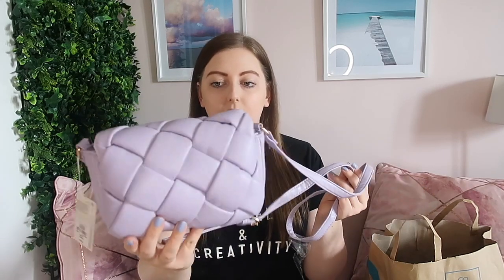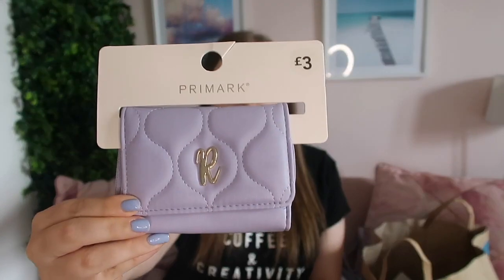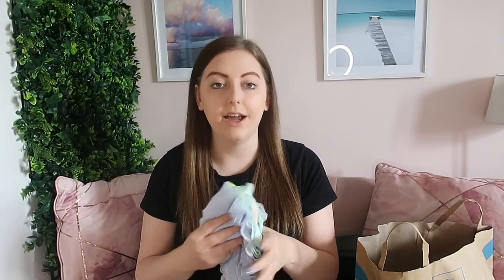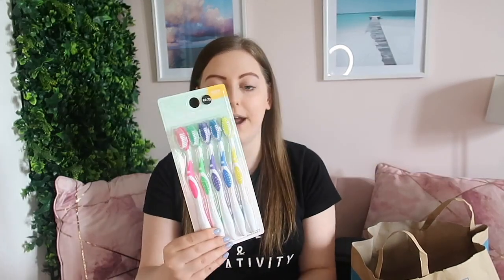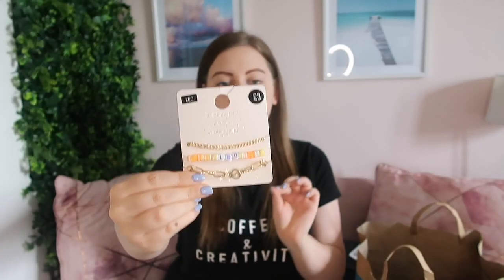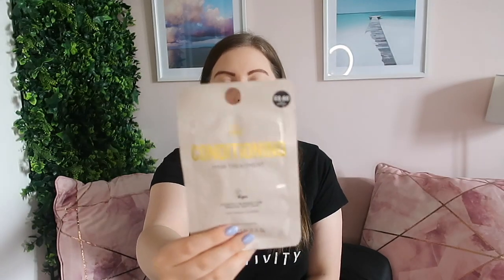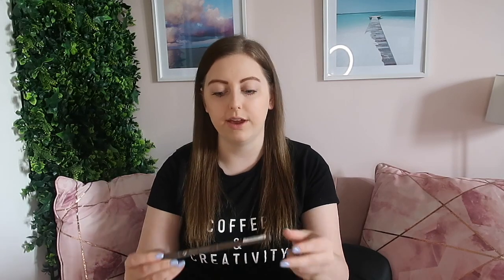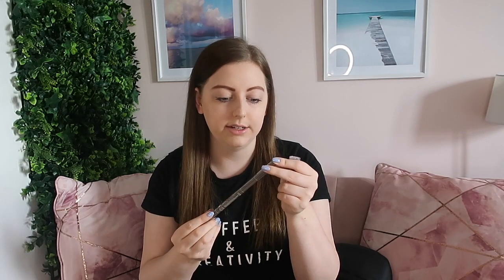Primark Haul Summer 2022! | Rachel Clare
Primark haul from my recent trip to Primark 2022! I hope you enjoy

My two big passions are travel and acting and that's what I one day hope to pursue as a career. My videos are a mixture of lifestyle, travel, music, food and more!  I use a Canon G7x mark ii to film on. I hope you enjoy my channel!

xoxo

Rachel Clare